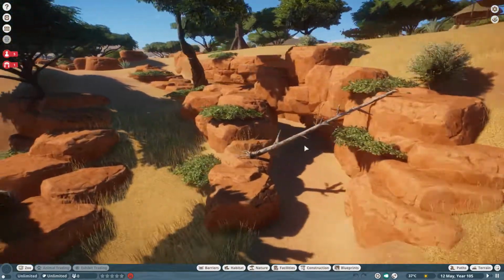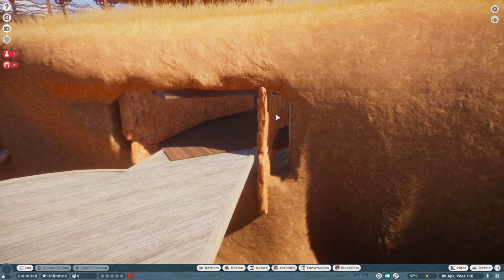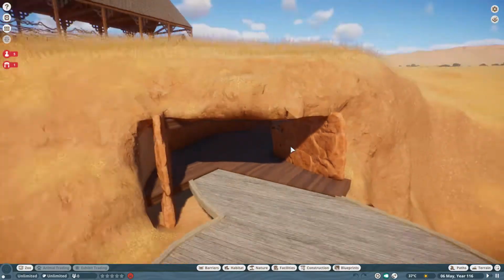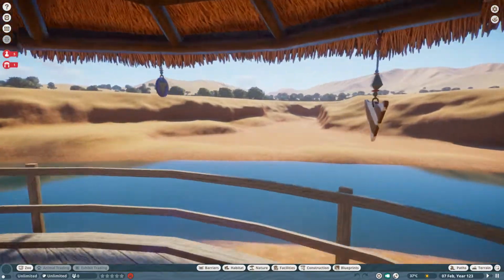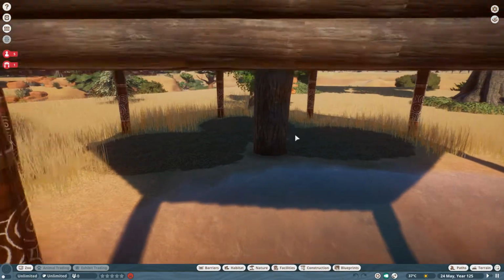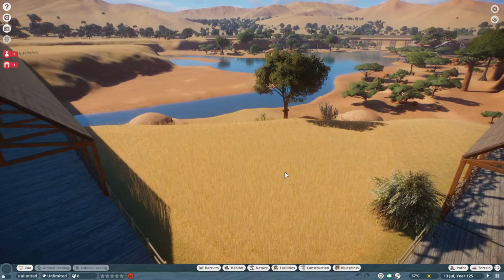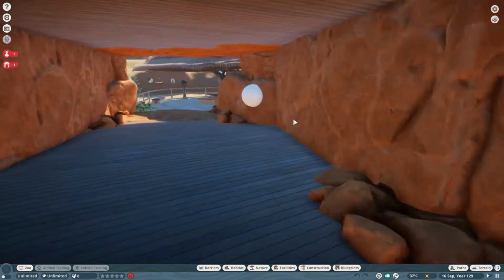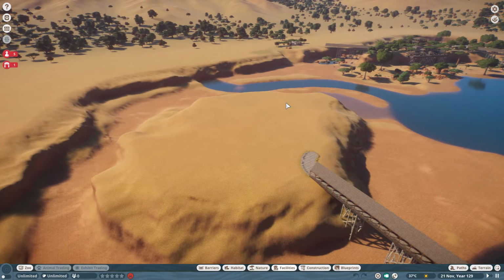Planet Zoo - Safari Park - Episode 7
In this episode I continue developing our Safari Park, building some new viewing platforms!